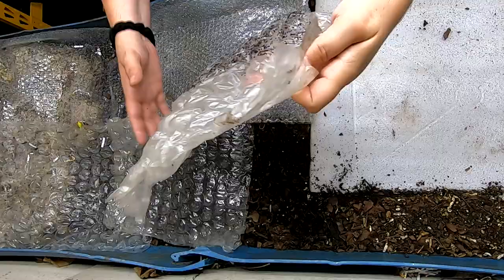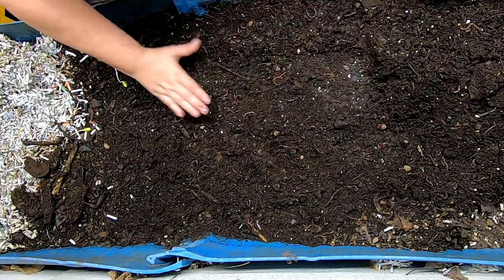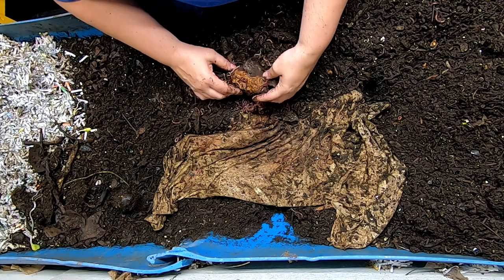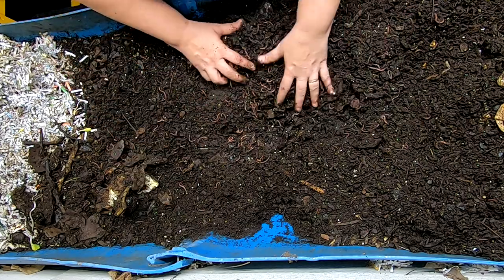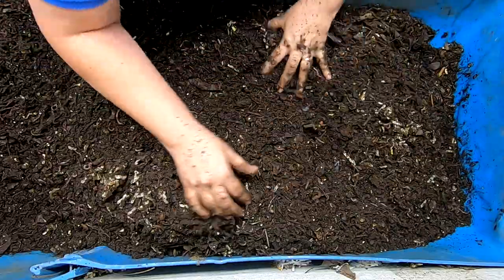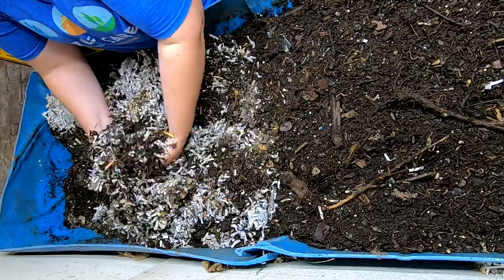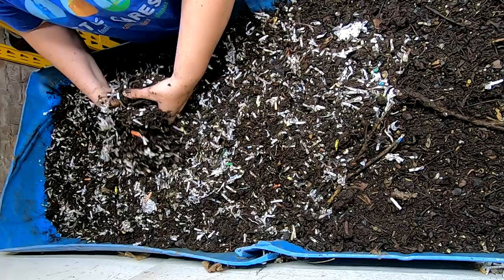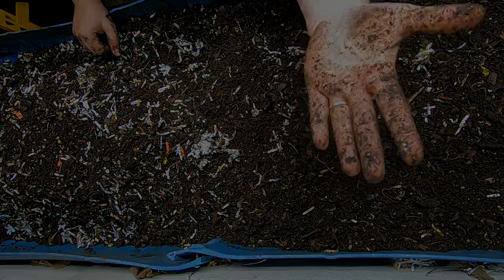55 Gallon Worm Bin, rotten onions and springtails.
Looking in on the last feeding of the 55 gallon DIY compost worm bin.
There are red wigglers, blue worms, european night crawler worms in this bin.
The bedding is both from yard leaves and paper bedding made with amazon boxes and junk mail.
They eat everything from vegetables, fruit, bread, rice, and sometimes yard waste.

Neem Cake for Organic Gardening (5 lb)
Espoma Green Sand

worm farm revolution
Vermiculture Technology: Earthworms, Organic Wastes, and Environmental Management